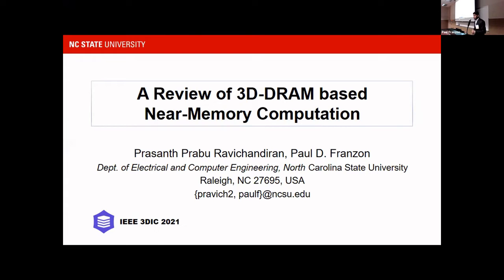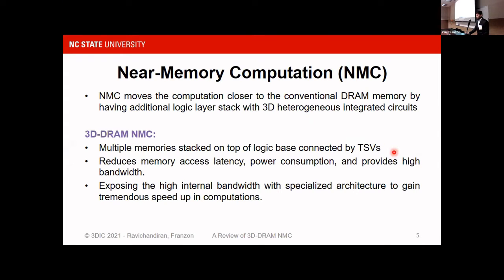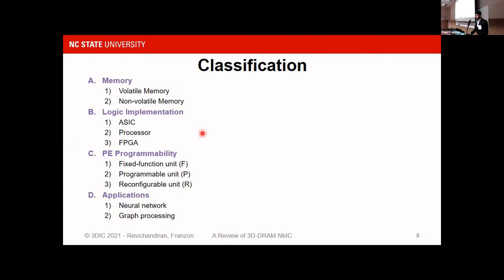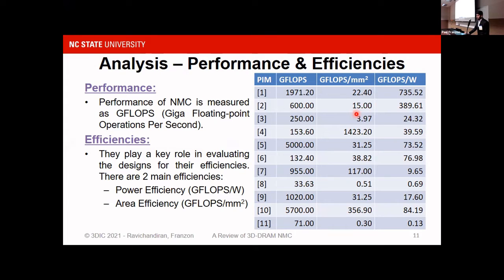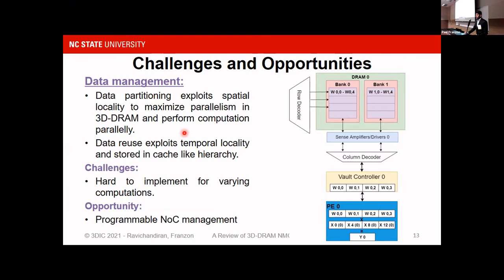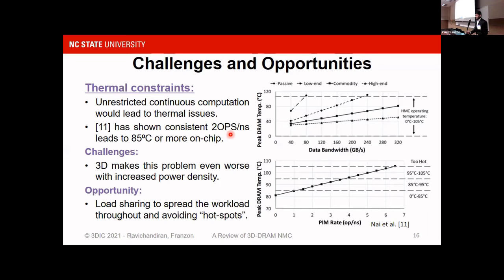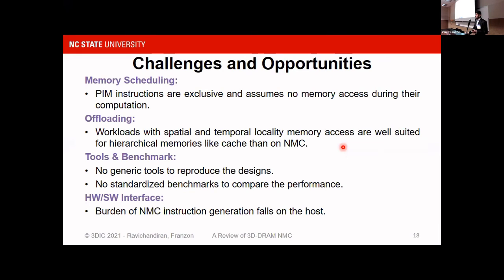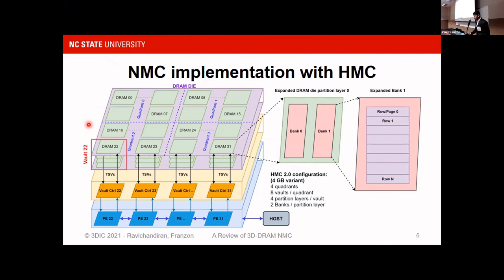3D DRAM Accelerators Review, Prasanth Ravichandiaran, NCSU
Originally presented at IEEE 3DIC 2021